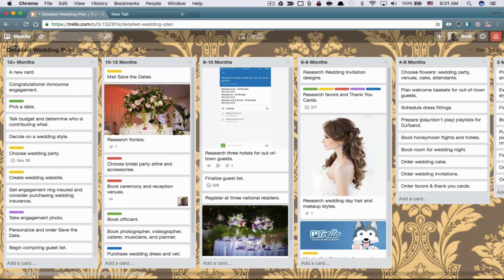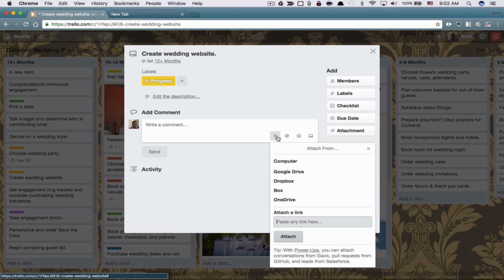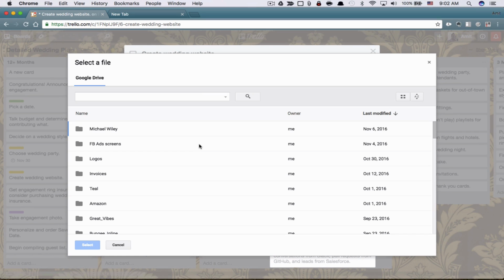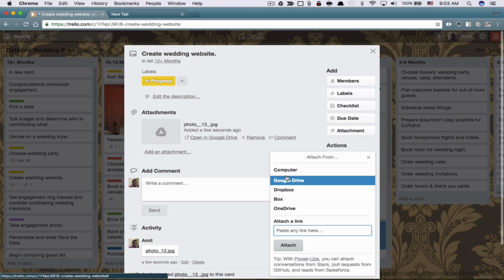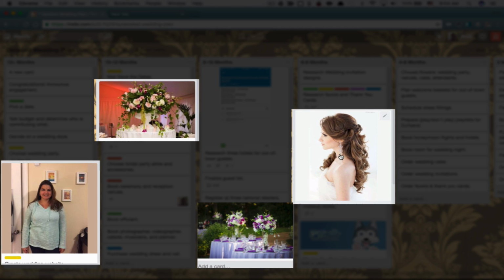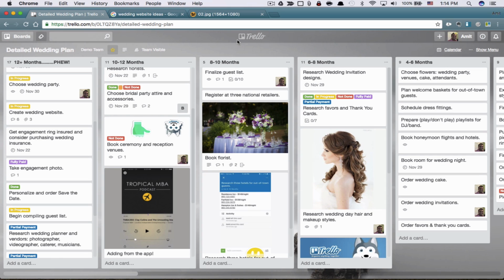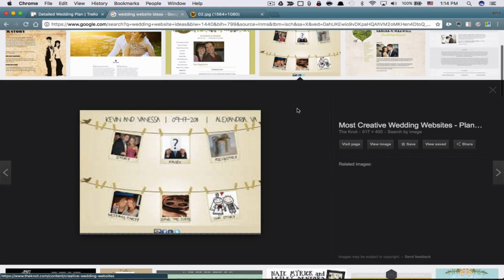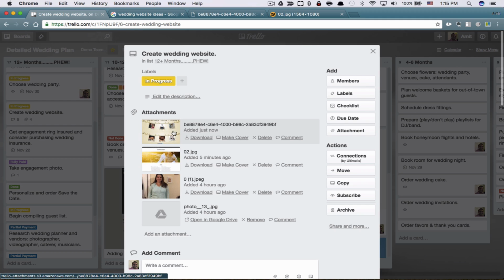How to use attachments in Trello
This video will show you how to attach things in Trello. If you'd like to take my free course on Trello checkout